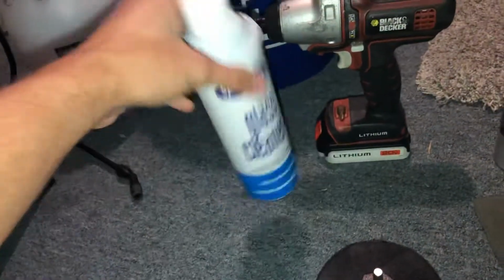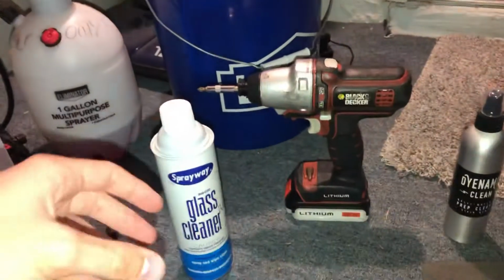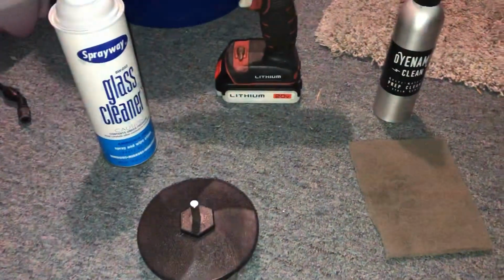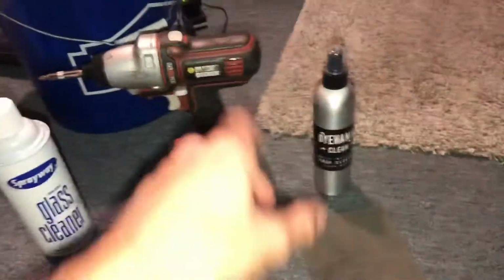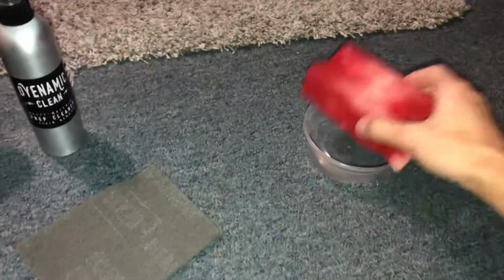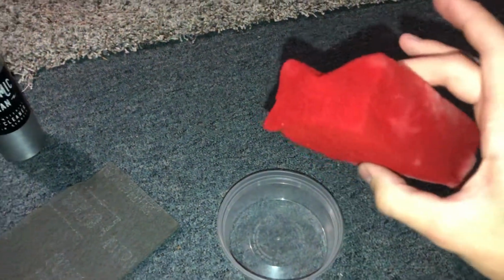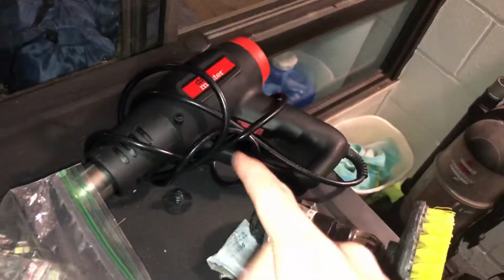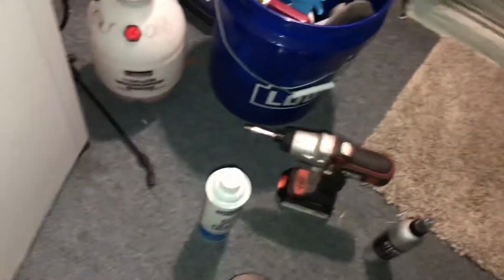Tips on DYING your leather seats! ITS SAFE